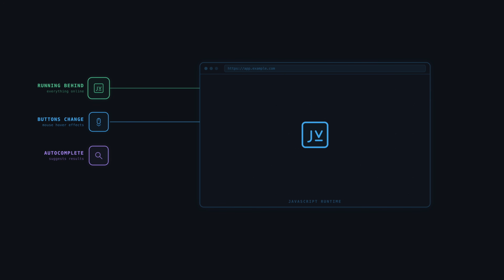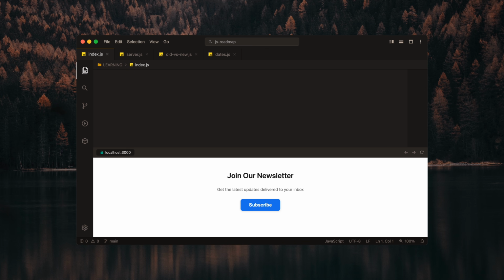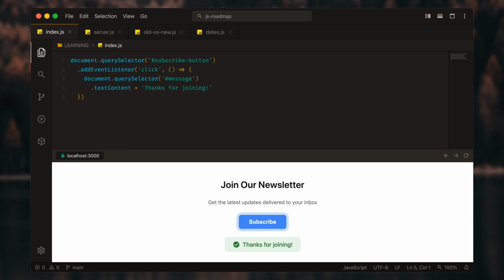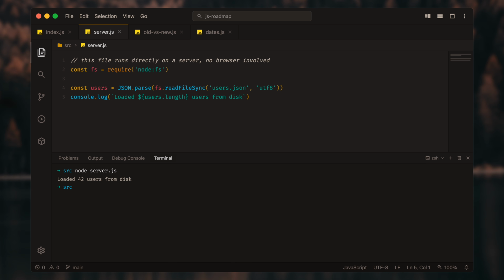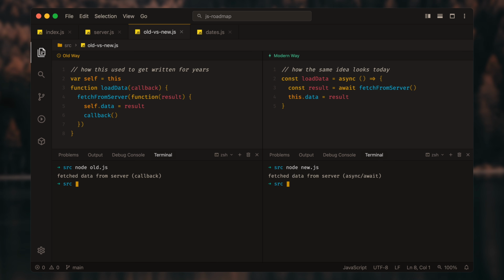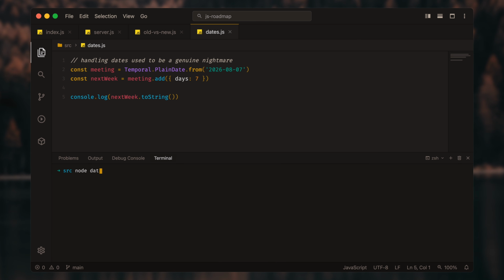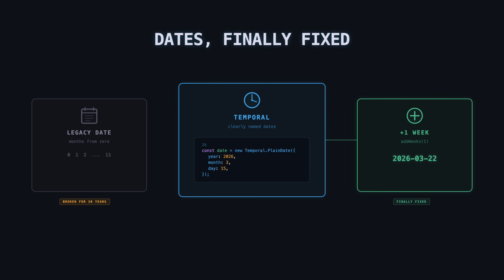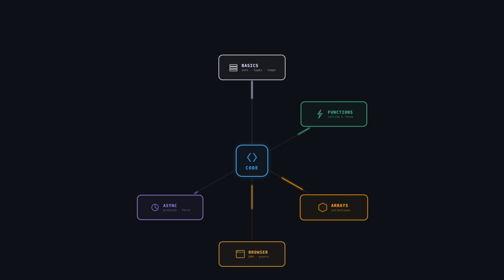JavaScript Course for Beginners 2026 - The Roadmap | PART 1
In this video, we lay out the roadmap for the entire JavaScript Course for Beginners 2026 - not a lesson yet, but a clear map of what JavaScript actually is today, where it runs, and exactly what you'll walk away knowing by the end of the series. If you're starting from zero and want a structured path instead of scattered tutorials, this is where that path begins.

This episode focuses on giving you the full picture before we write a single line of "real" code. You'll see how JavaScript makes a webpage react instantly to a click with no reload, how the same language runs on a server through Node with zero browser involved, and why modern async/await syntax replaced the messy callback patterns developers had to work around for years. We also look at Temporal, JavaScript's fix for decades of broken date-handling, as a preview of just how much the language has modernized recently.

JavaScript in 2026 genuinely isn't the same language it was five years ago, and understanding that gap matters before you start learning the fundamentals. This video walks through the sequence the whole course follows - variables, data types, control flow, functions, arrays and objects, browser interaction, and asynchronous JavaScript - so you always know how today's topic connects to what's coming next.

🚀 In this video, you'll learn:

Where JavaScript runs today: browsers, Node, servers, and beyond
How a click listener updates a page instantly with no reload or server round trip
Why Node lets the same JavaScript engine run outside the browser entirely
The shift from callback-based code to modern async/await syntax
Why the old var self = this workaround existed and what replaced it
How Temporal fixes JavaScript's historically broken date handling
The full course sequence: variables, data types, control flow, and functions
Where arrays, objects, and newer collection types fit into daily coding
How browser interaction connects to asynchronous JavaScript later in the series
What tools you actually need to follow along, starting next video

⏱ Timeline:
0:00 - Why JavaScript Runs Everything
0:28 - The Roadmap for This Course
0:54 - A Classic Interactive Example
1:45 - JavaScript Beyond the Browser
2:29 - Old vs Modern JavaScript Syntax
3:37 - Temporal and Modern Date Handling
4:33 - The Full Course Roadmap
5:40 - Getting Started: Tools You Need

This video kicks off the JavaScript Course for Beginners 2026 - a structured, no-fluff series built to take you from the fundamentals to real, practical JavaScript skills. Upcoming videos build directly on this roadmap, so each lesson connects to the last.